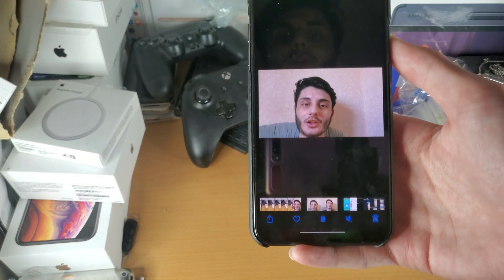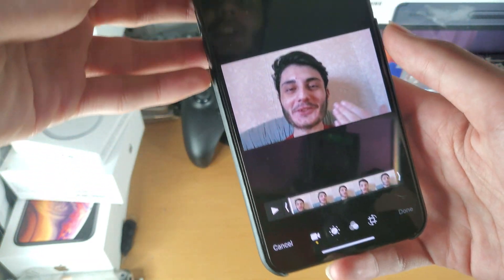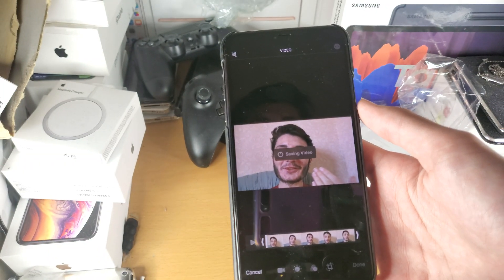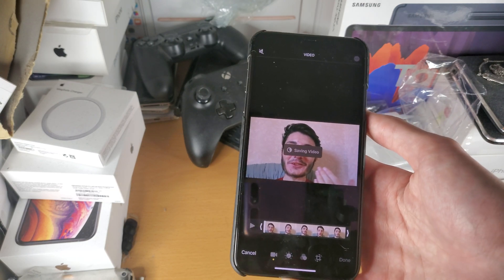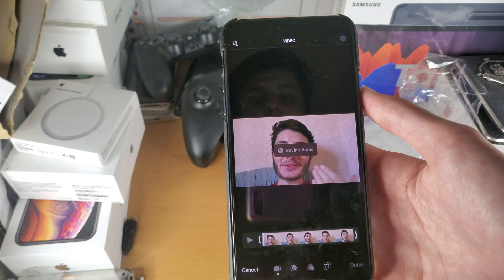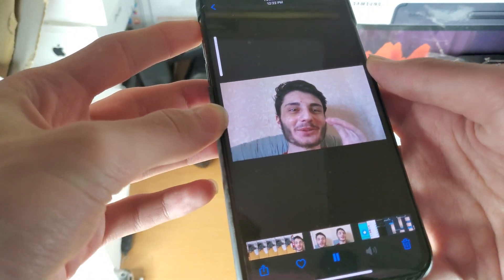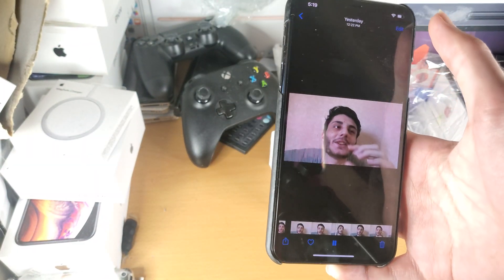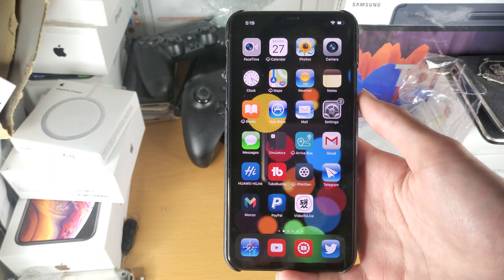How To REMOVE Audio From Video on iPhone [Remove Sound From Videos with iOS]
How To Remove Audio From Video on iPhone | Remove Sound From Videos iOS! Do you want to Remove Audio From Video on iPhone? If so, learn How To Remove Sound From Videos using iOS 14 & iOS 13! The process to Remove Audio From Video on iPhone is extremely, and with my tutorial on How TO REmove Audio From Video on iPhone, by the end all Audio will be removed from video on your iPhone or iPad device! The only requirement, is you need to be running iOS 13, iOS 14 or newer versions of iOS, otherwise this tutorial will not work for you.